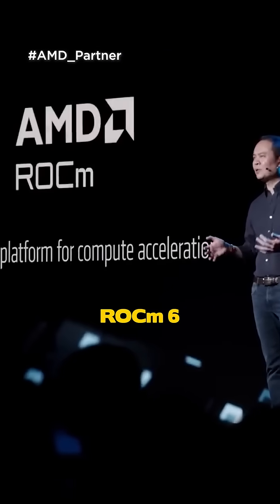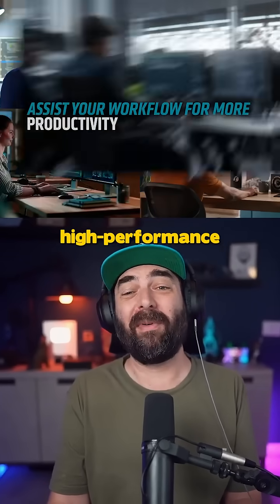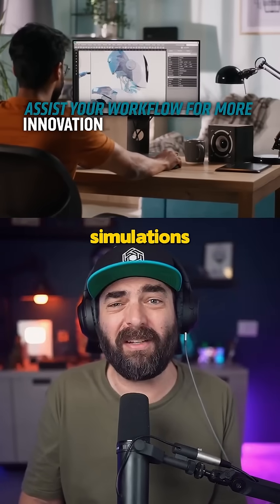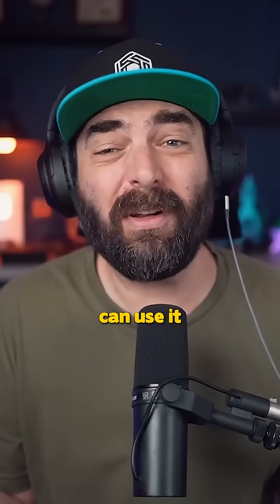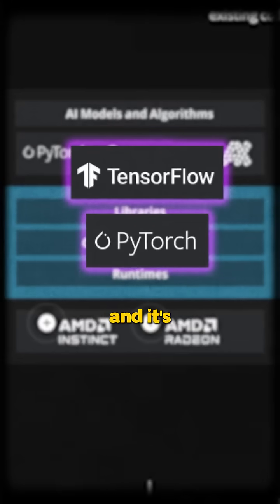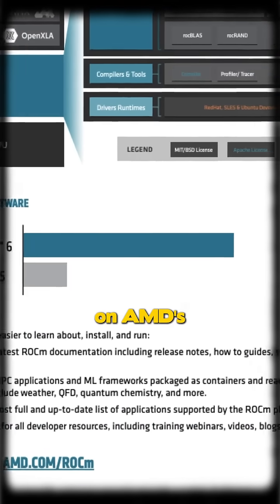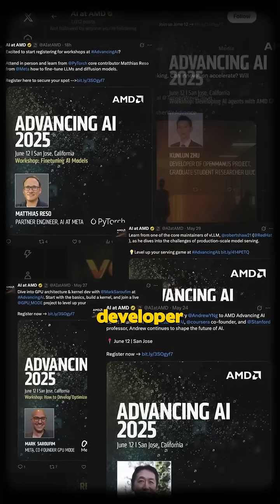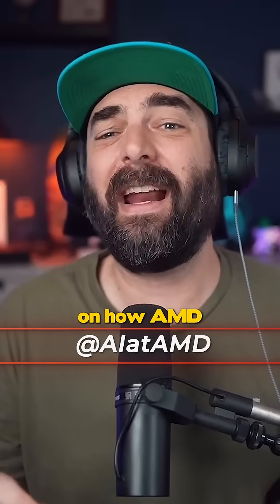AMD_Partner What’s Really Powering AI Breakthroughs?